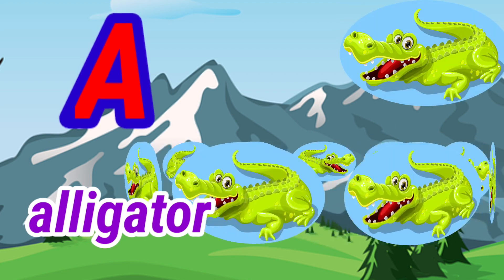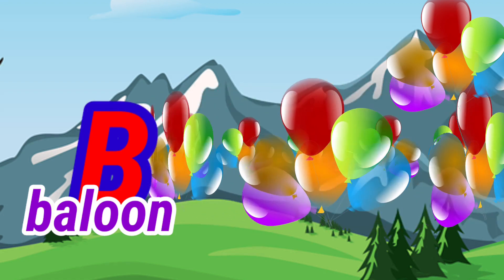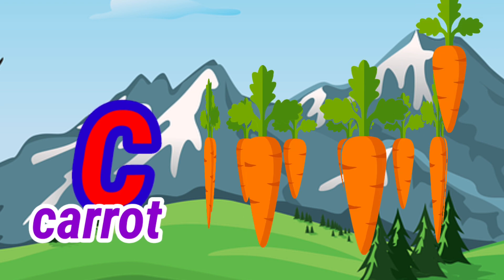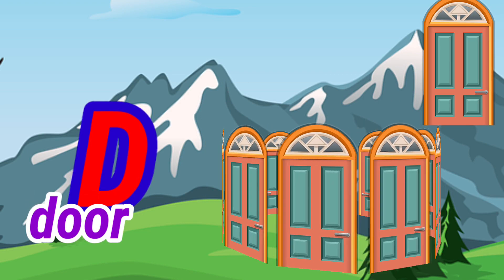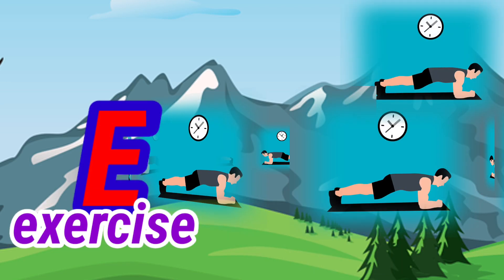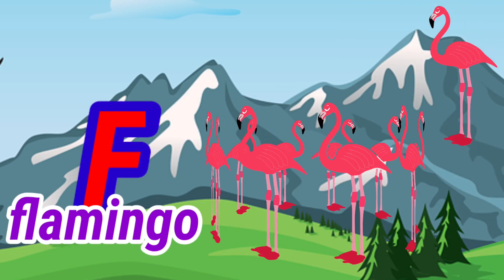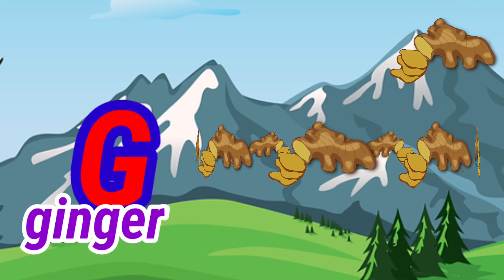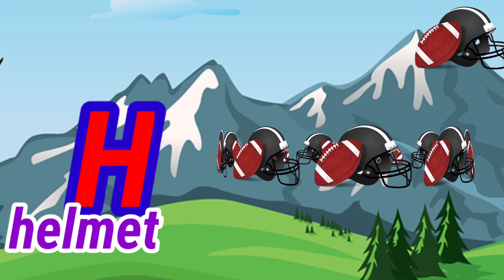ABC LEARNING|phonics abc|cartoon abc|abcd, afor apple bfor ball ,cartoon abc|preschool learning abc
ABC LEARNING|phonics abc|cartoon abc|abcd, afor apple bfor ball ,cartoon abcd |moomoo learning.
Rhyme | Alphabet Songs | Nursery Rhymes | ABC Cartoon Song, ABCD Nursery Rhyme | English Alphabets
abcd/Abc लिखना सीखे /alphabets/kid songs/abc phonics song
A for Apple - Learn ABC Phonics Song

Cartoon abc songs, Disney's moomoo learning,
Kids learning videos preschool,kids educational videos,abcdwala,123wala
,Animal sound kids videos,abc by cartoon character s
a for apple ,b for ball, c for cat ,D for Dog ,ABCD Phonics
10
Abc learning, spelling alphabets,Disney moomoo and abc learning, animal sound learning

 English alphabets ABC baby skill
A for apple B for ball
# Baby song
alphabet song
ABCD for kids phonics song#
alphabet song
children song
English alphabets
phonics kids
children's rhymes
A for apple a for ant#Abcdefghijklmnopqrstuvwxyz
phonics kids
children's rhymes
a to z talk
easy learning
baby song
phonics song
phonic sound a to z
babies song
B for banana b for balloon
A b c d e f kids song
A b c d e f phonics song
music for children
Phonics baby
Alphabet song
 #1 to 10
animated #123 sound
ABC sound
cartoon funny videos
ABC nursery
abc ABC
preschool ABC
Cartoon funny videos
 @kids tv nursery rhymes  and baby songs abc
 @chuchutv abc
 @chumchum t@cocotv
 ,@learnabc tv
fruits name
vegetable name
animal homes names
baby animals names
Atz abc
tamil Alpha for children
urdualphabets for children
Kids apphabets
animation rhymes
baby songs
kids songs
learningalphabets for children
abc songlearning
afor apple song
2d rhymes
daily update videos
Vowels, english words,Hindi words,Tamil words,
Teaching,children,trend,online,Abcdefghijklmnopqrstuvwxyz.